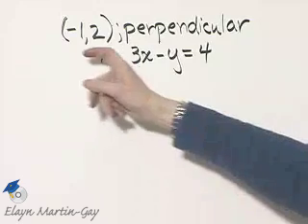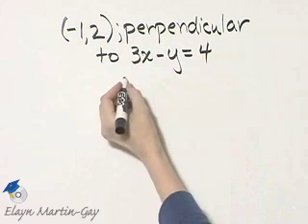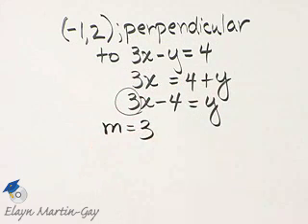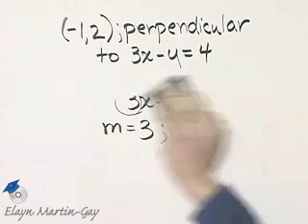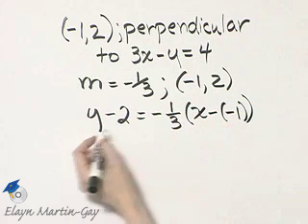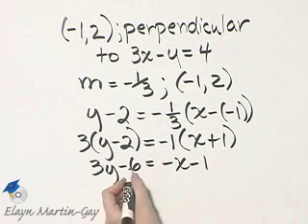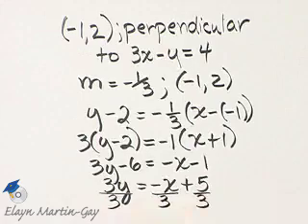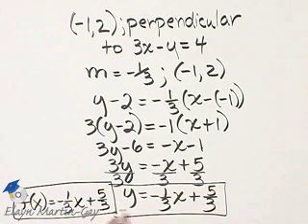Martin-Gay Intermediate Algebra 6th Ed. Ch 3 Ex 16